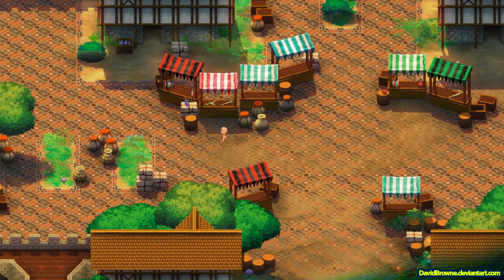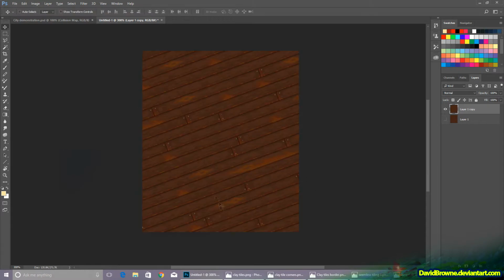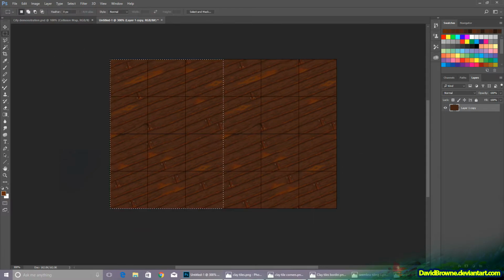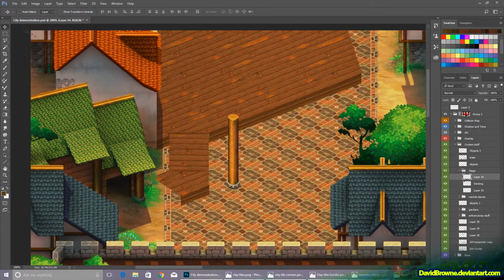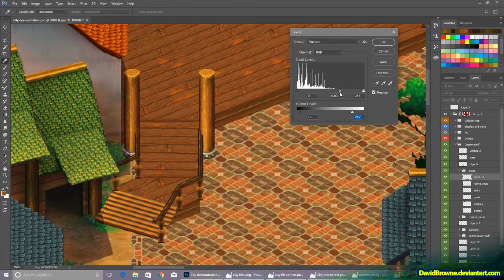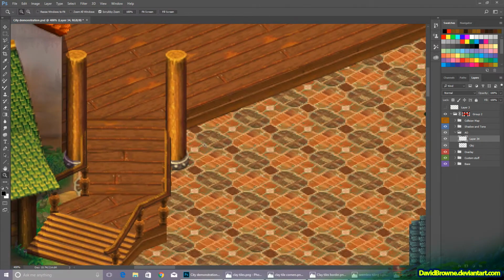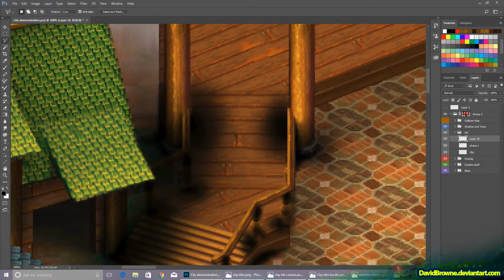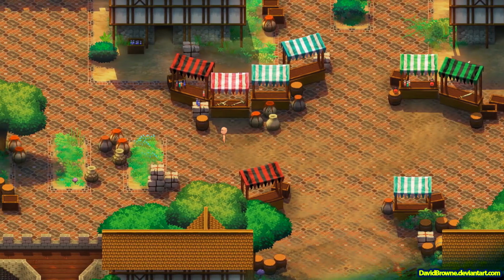Building a Stage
Trying to answer a question about creating certain kinds of seamless tiles.  Went a bit further and built a whole stage.